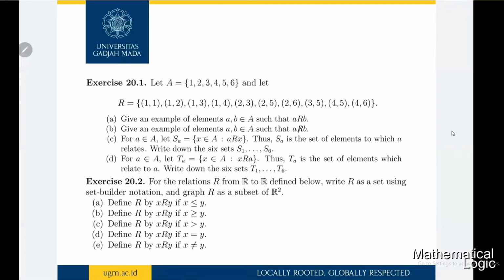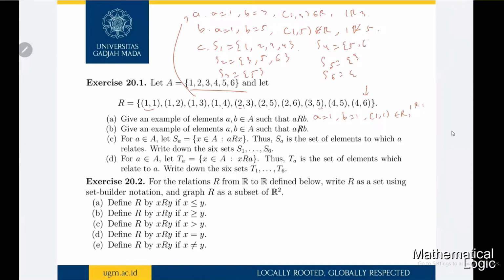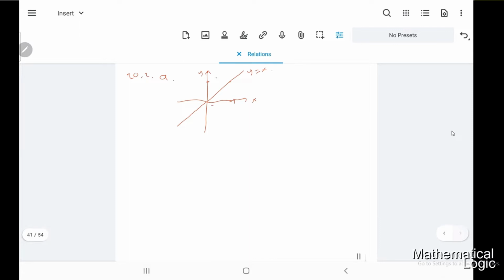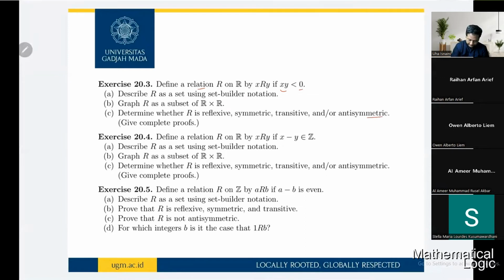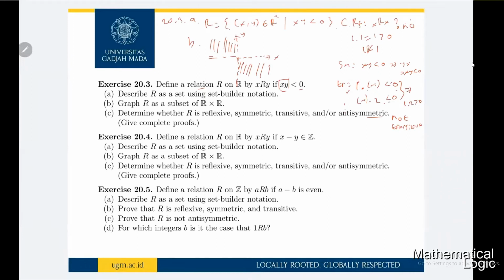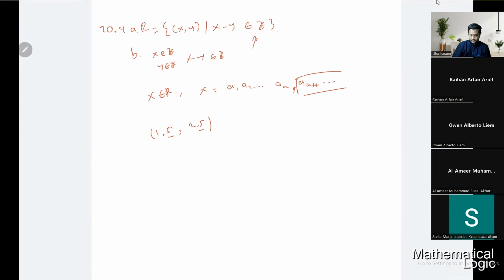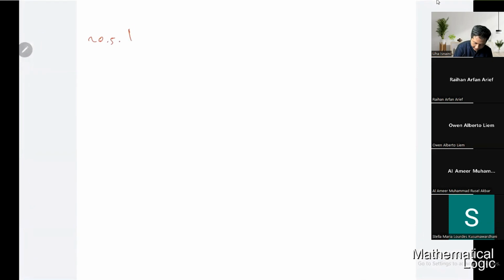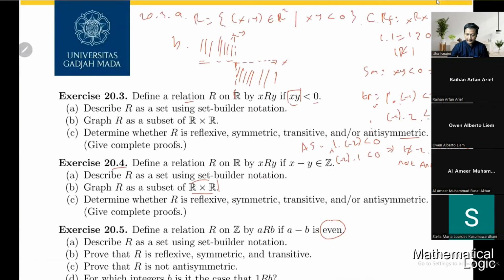Exercise on Relations